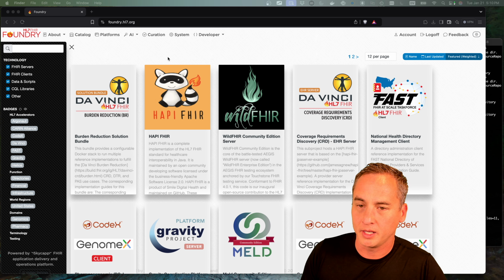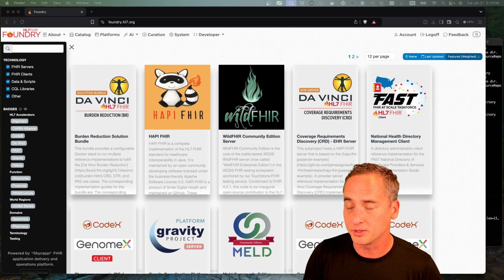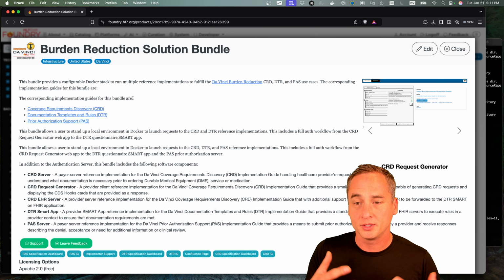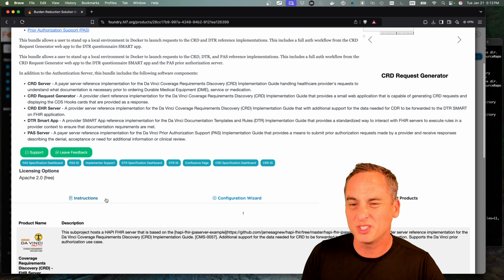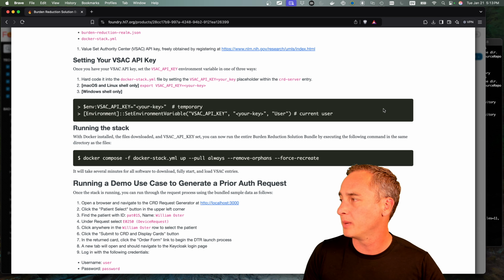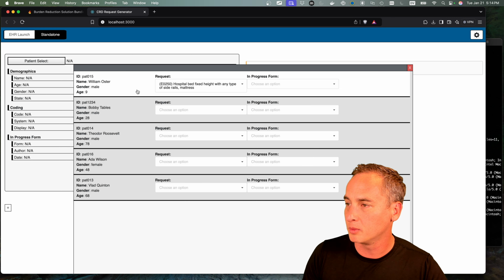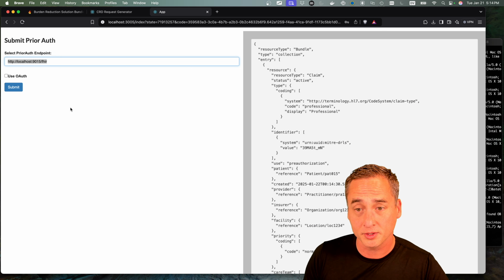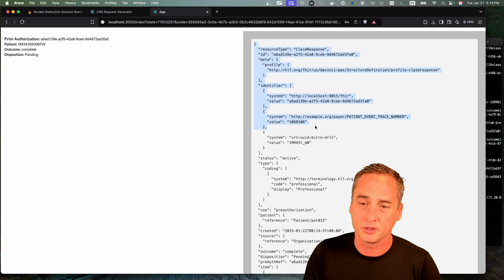HL7 Da Vinci Burden Reduction Executive Demo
Executive demo of using the HL7 FHIR Foundry to download and run implementations of Da Vinci Burden Reduction use cases. In this case, the "Burden Reduction Solution Bundle", now available for free worldwide, pre-integrates the software reference implementations (RIs) of three related FHIR Implementation Guides (IGs):
 * CRD - Coverage Requirements Discovery
 * DTR - Documentation Templates and Rules
 * PAS - Prior Authorization